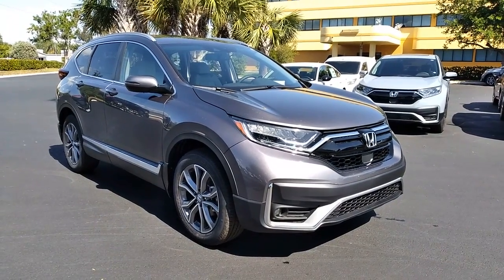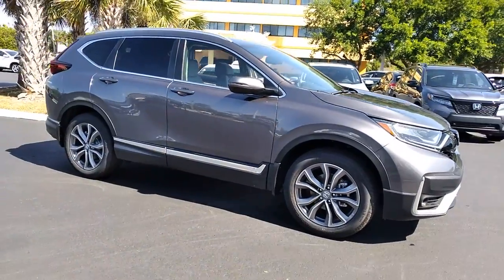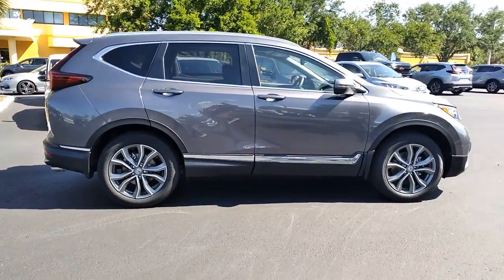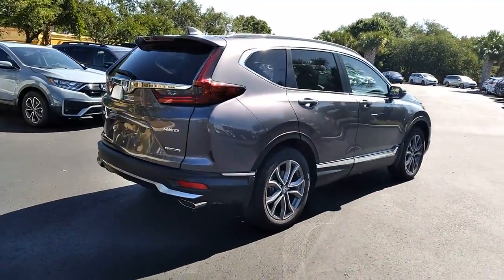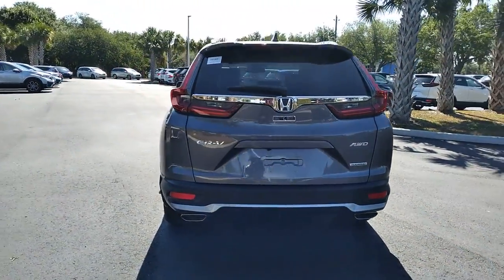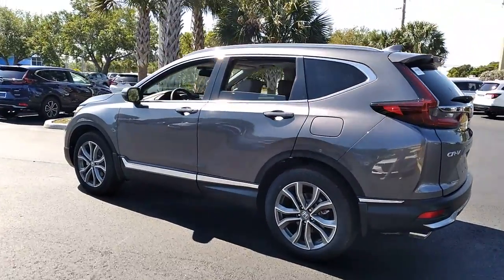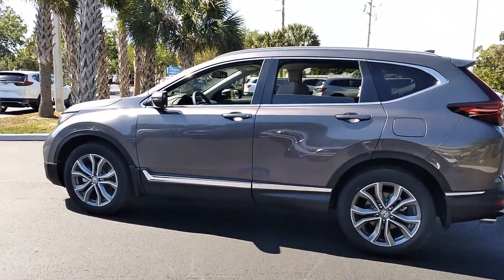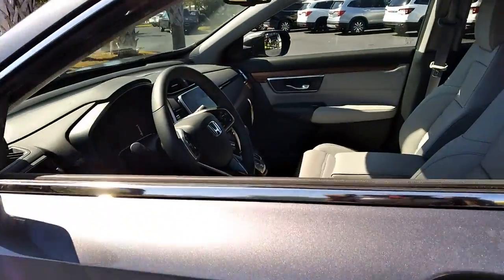2021 Honda CR-V Vero Beach, Port St. Lucie, Sebastian, Palm Bay, Fellsmere FL H21363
Modern Steel Metallic New 2021 Honda CR-V available in Vero Beach, Florida at Vatland Honda. Servicing the Port St. Lucie, Sebastian, Palm Bay, Fellsmere FL area.

Vatland Honda
700 US Hwy 1

All Wheel Drive, never get stuck again** All Wheel Drive, never get stuck again** Big grins!! This Touring is for Honda aficionados the world over hunting for a admirable prize!! This Touring is for Honda aficionados the world over hunting for a admirable prize!!